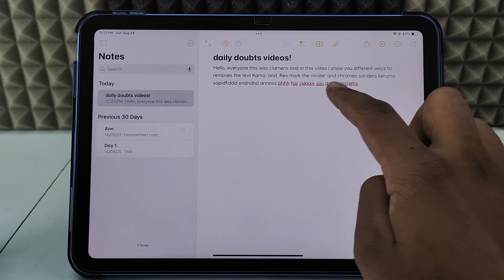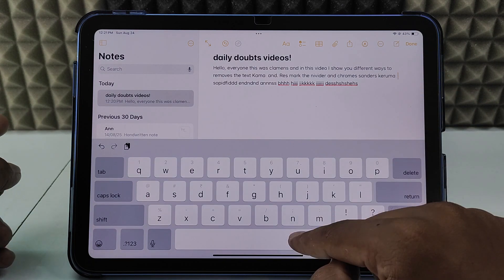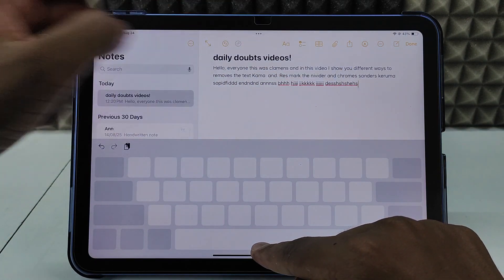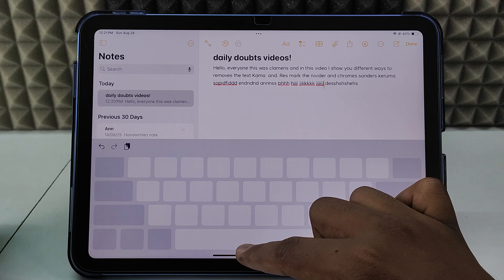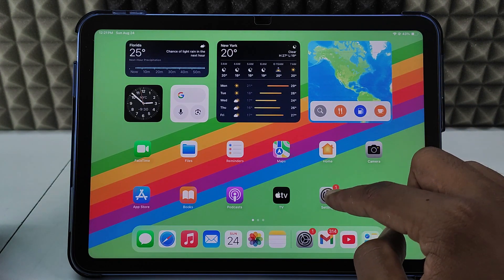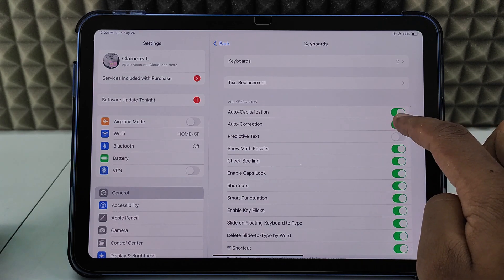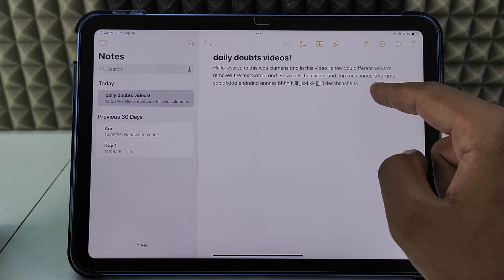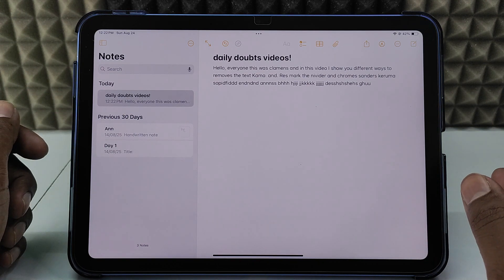how to remove red underlines on notes on ipad? | 2 ways!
How to Remove Red Underlines on Notes on iPad? In this video, I show you how to remove/delete red or blue underline marks on ipad notes app in two different ways. Actually, You can easily remove red underlines on notes app on ipad.

1. Original Samsung USB-A to USB-C charging cable
2. Belkin Apple Certified USB-A to Lightning Cable
3. Belkin Apple Certified USB-C to Lightning Cable
4. Belkin USB-C 40 Watts Wall Charger
5. Belkin USB-C 70 Watts Fast Charger
6. Lightning OTG Connector
7. USB-C OTG Connector
8. Lightning to OTG + USB-C Connector
9. Multiport SD Card Reader
10. MFI Certified Lightning to Camera Adapter